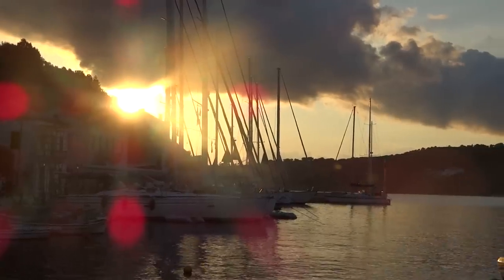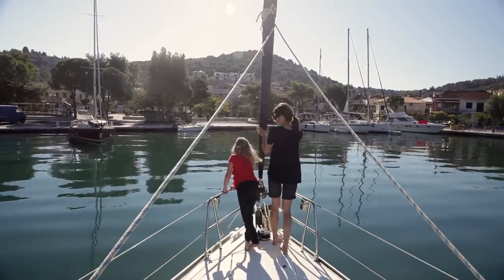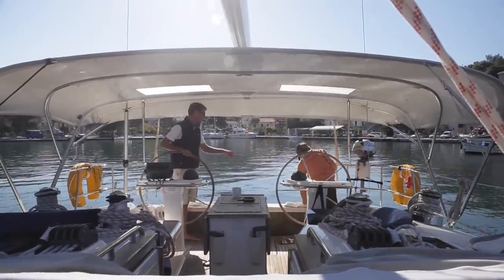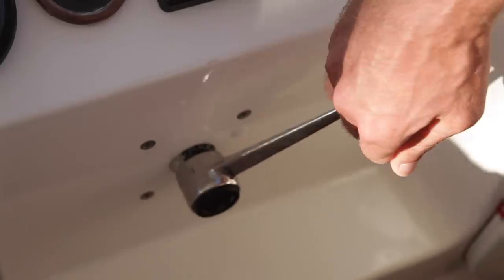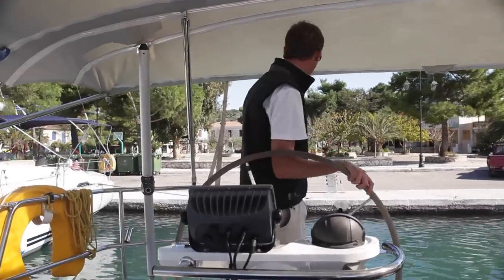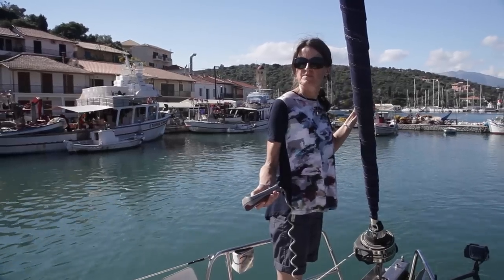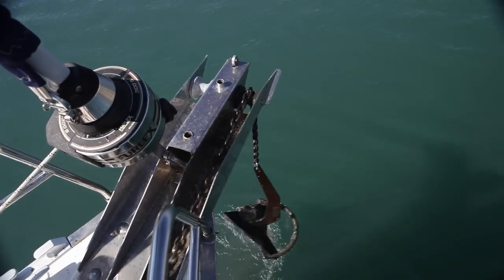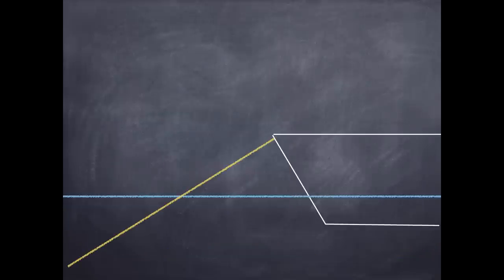Stern to mooring techniques Greece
Great stern to mooring tuition video from Nisos Yacht Charter.  If you are heading off on holiday to Greece then make sure you watch this.